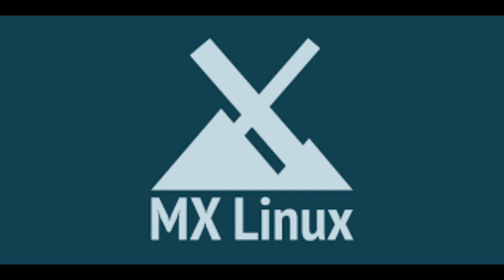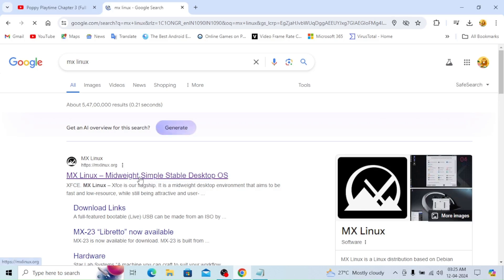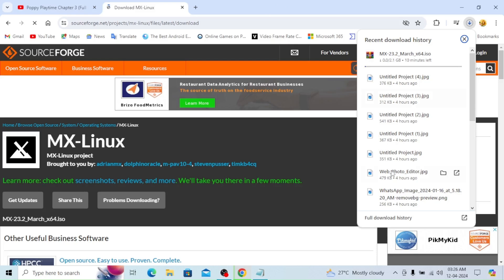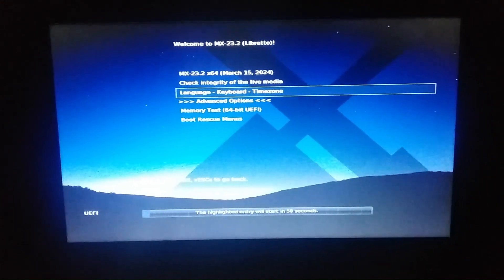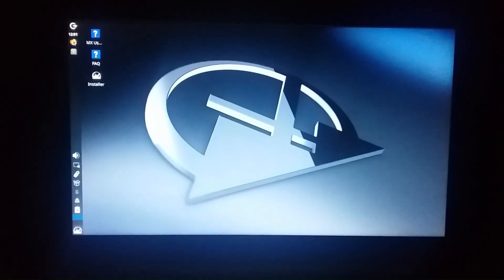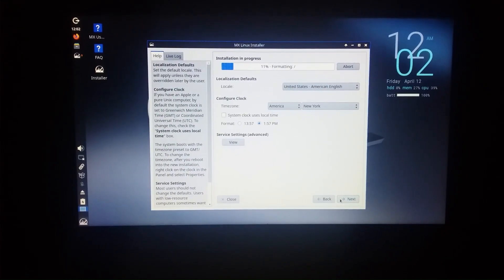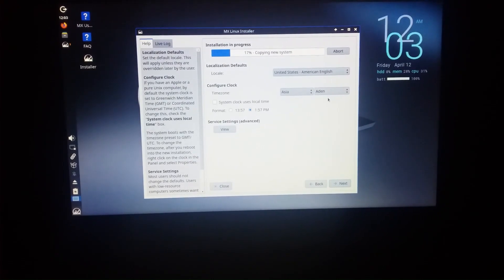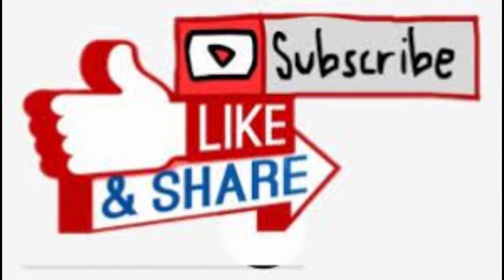How To Download MX Linux/What Is MX Linux In (English) | (National Cyber Tech).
MX Linux is a Linux distribution based on Debian stable and using core antiX components, with additional software created or packaged by the MX community.